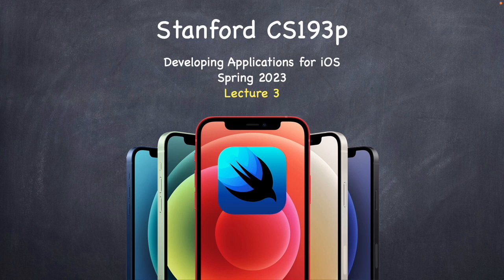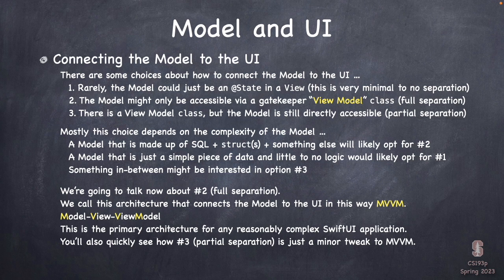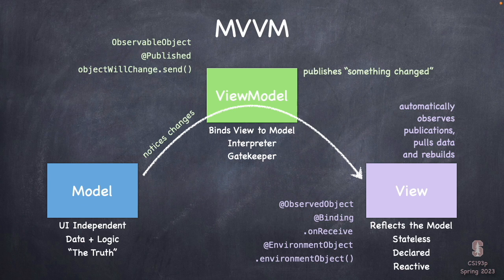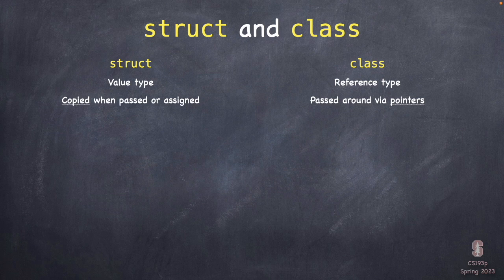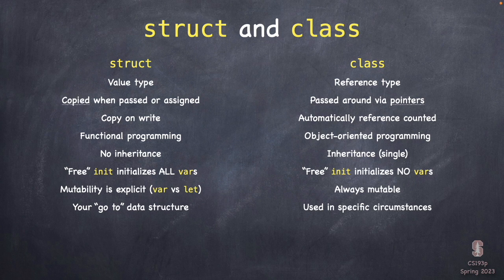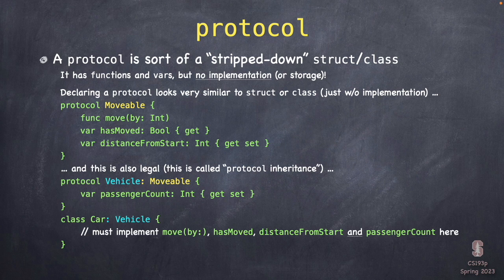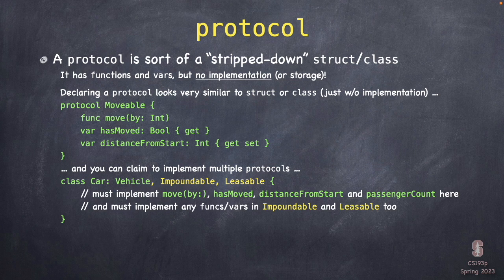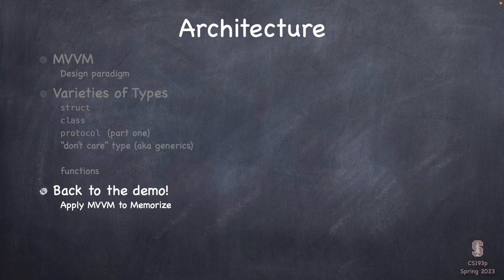Lecture 3 | Stanford CS193p 2023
Screen capture of Lecture 3 of Stanford's CS193p course (Developing iOS Applications using SwiftUI) from Spring quarter 2023.  MVVM Architecture and the Swift Type System.  for course materials.